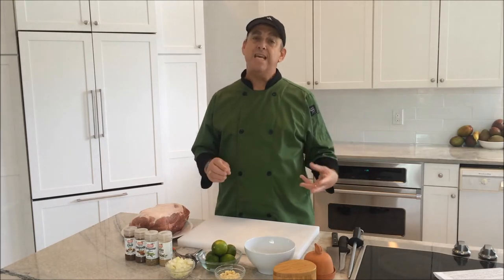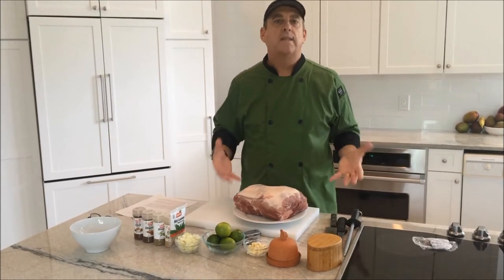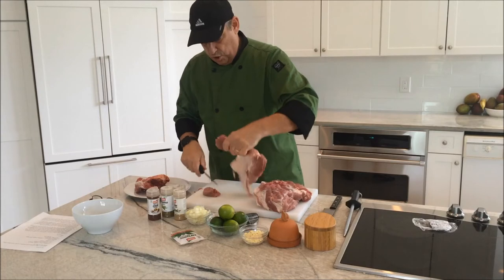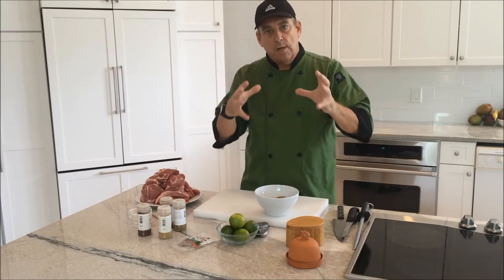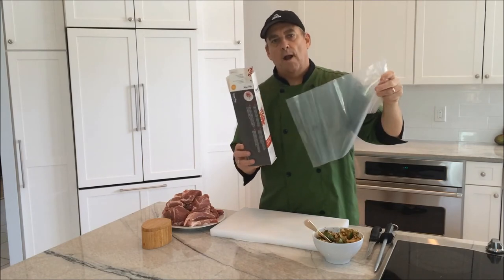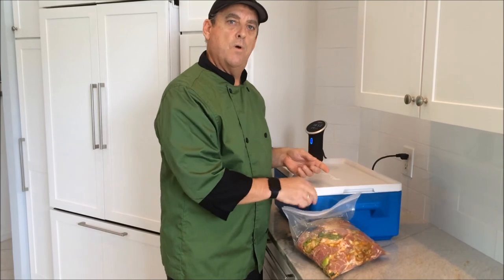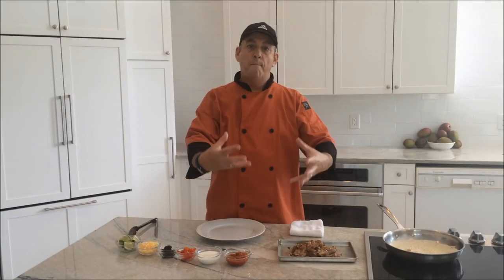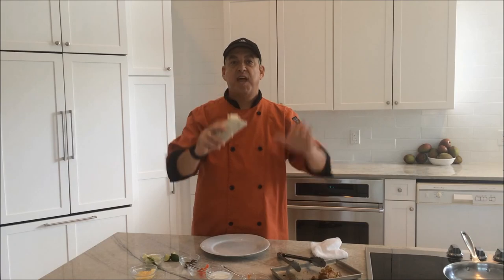Sous Vide Pork Carnitas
- In this video, Chef Colin Roche shows you how to make easy, delicious Pork "Carnitas" using sous vide cooking. This pork shoulder comes out super tender, with great flavor due to the gentle cooking technique of sous vide cooking.

SUGGESTED EQUIPMENT
Anova Culinary Sous Vide Precision Cooker | WI-FI + Bluetooth 900W
SousVide Supreme Zip Cooking Pouches, Small

NOTE: As an Amazon Associate, I earn a small fee from qualifying purchases made through these links which helps to support the show, however it doesn't change or increase the price you pay.

We would like to have as many people enjoy our videos as possible so please share them with anyone you think would find them to be of interest.
Also, if you would like to translate this video so even more people can enjoy it, please do so!

Be sure to check us out!

MUSIC INFORMATION
Album - Music for Podcasts 4
Songs – “New Day” & “Keeping Stuff Together”
Artist – Lee Rosevere